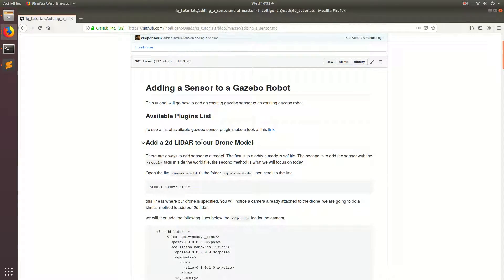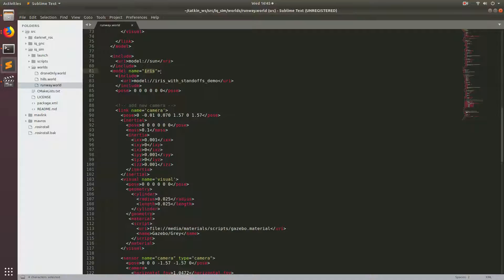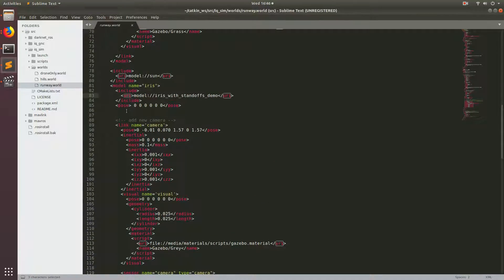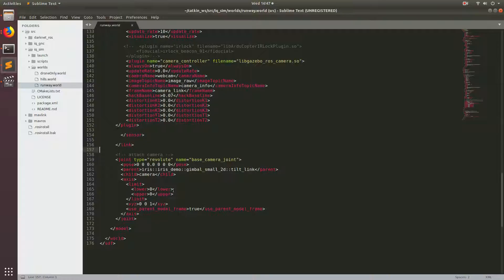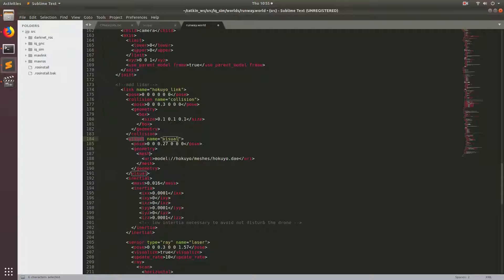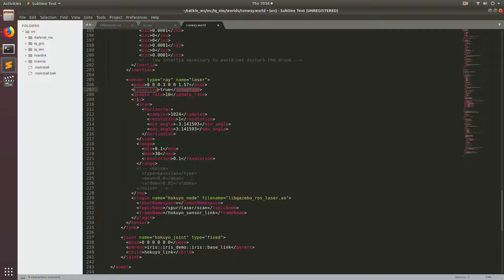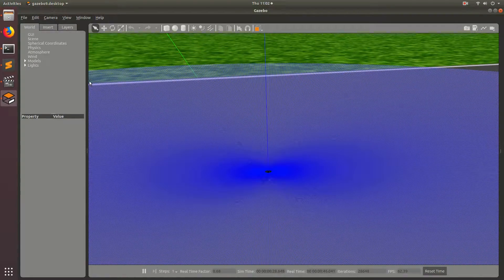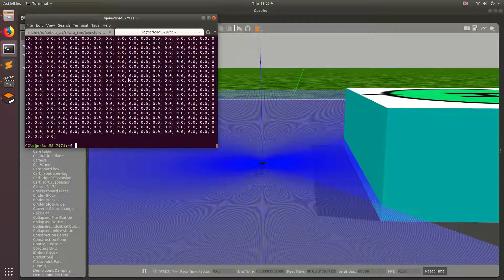14 Adding a Sensor to a Gazebo Drone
This video shows how to add a gazebo sensor plugin to your drone model. Specifically, we add a 2d lidar which we will use for obstacle avoidance in the next video